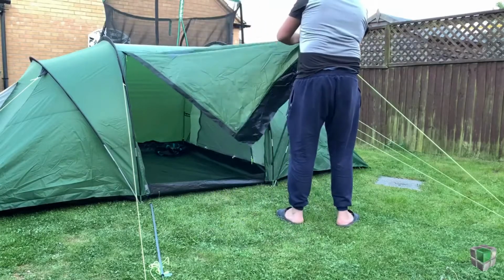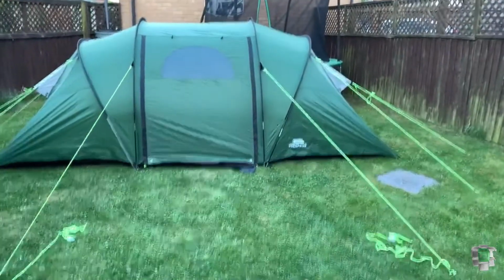Fitting the tent in my garden, camping at home in quarantine, keep the kids happy and outdoors.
Running out of ideas to keep the kids entertained during quarantine?
Here's how I got my son off his xbox, and made him happy:)